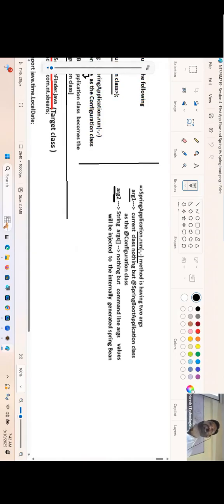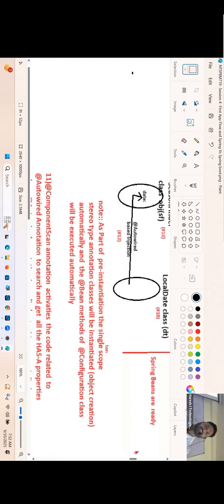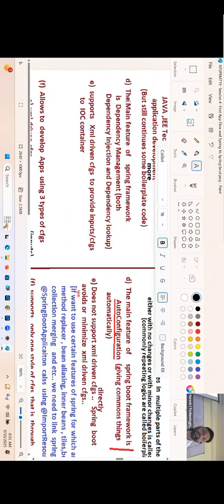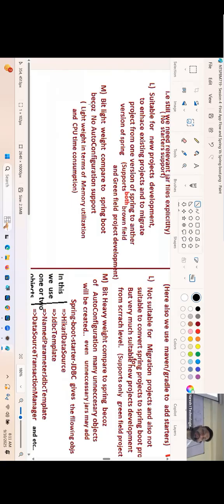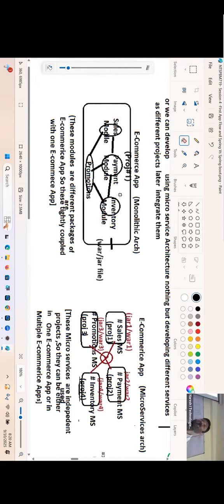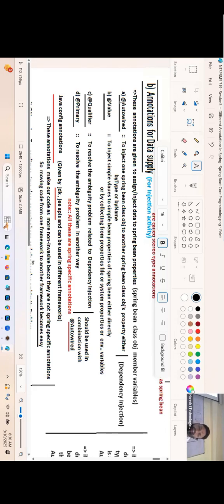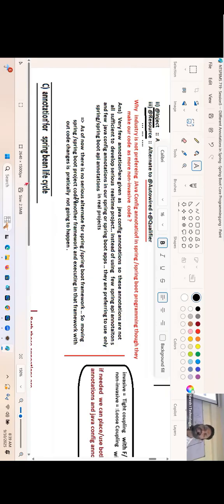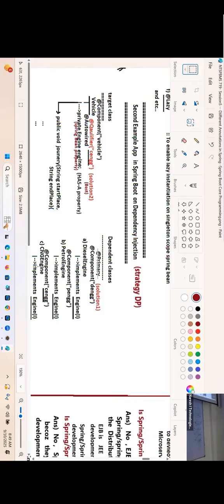Spring boot class 42